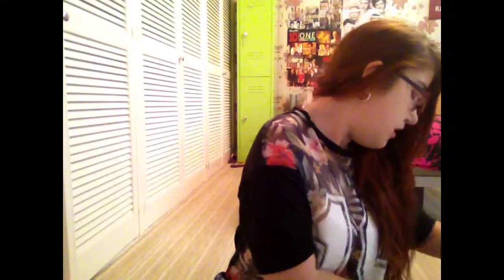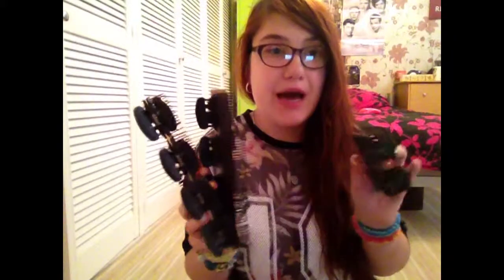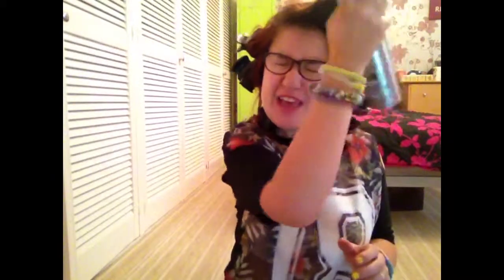hair tip tursday how to use heated rollers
the heated rollers more in action
My links
Instagram spentek
Twitter shannonpentek